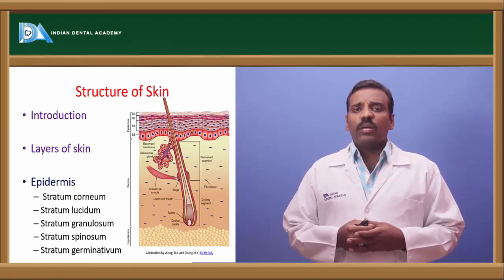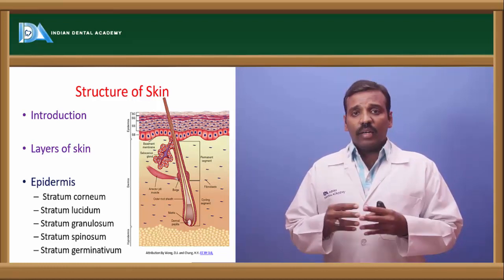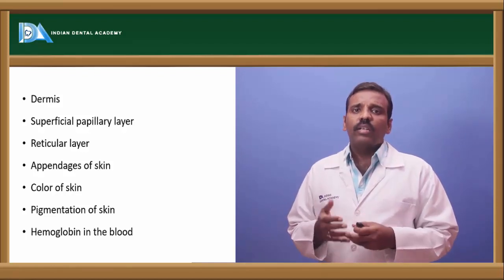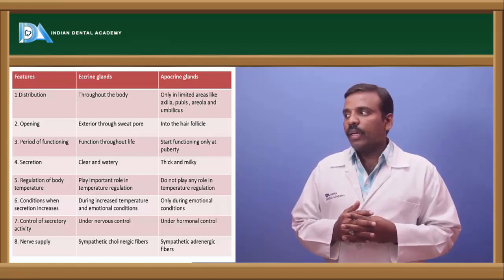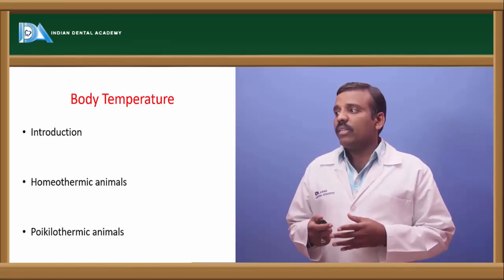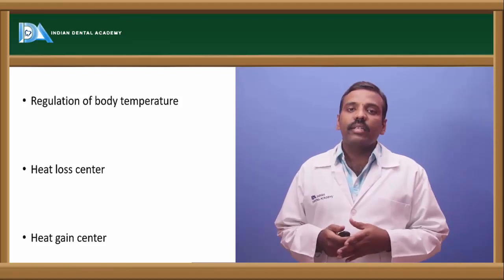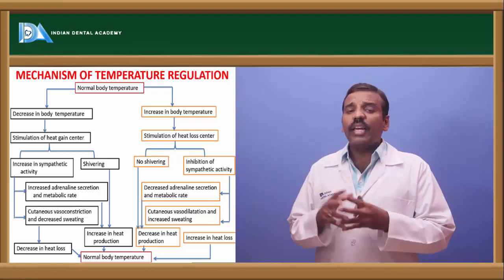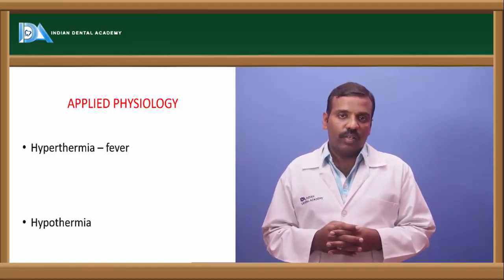Skin | BDS MDS NEET NBDE DDS ORE